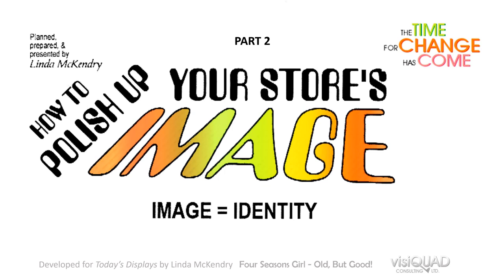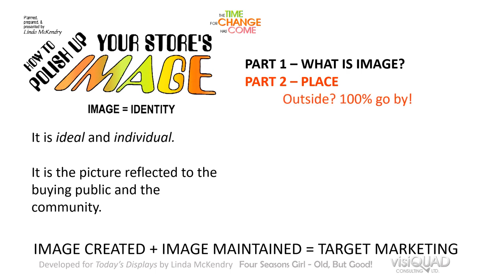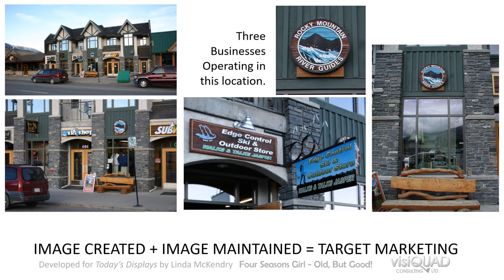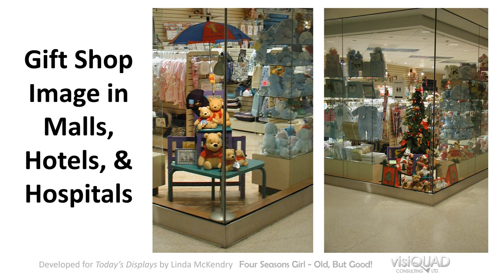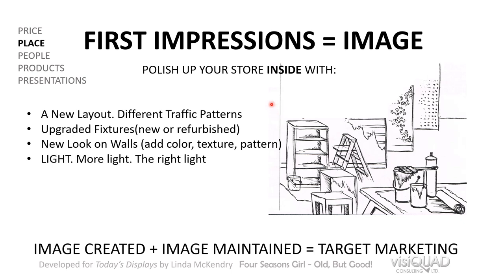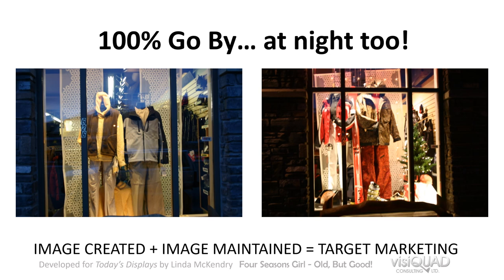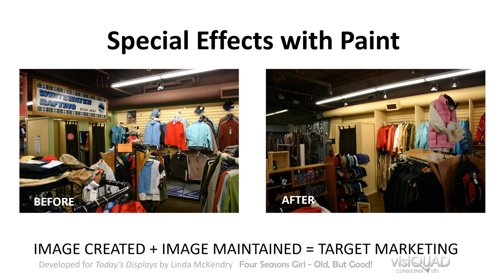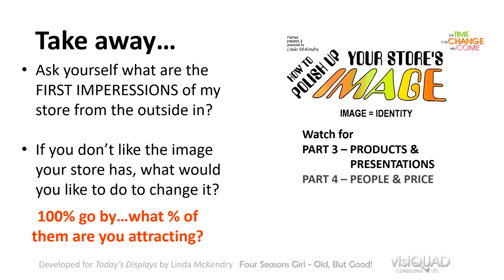QN 101 Part 2 Polish Up Your Store's Image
Part 2: PLACE: Do a check on the image of your place, or property. Outside: 100% go by! What % of that are you attracting? See the list of ways to polish up the image of your storefront. Inside: You have 100% control of how your store's image on the inside to make the stage for your products, tell stories, and show shoppers how they will profit from purchasing them.